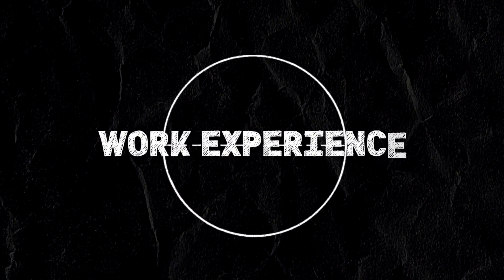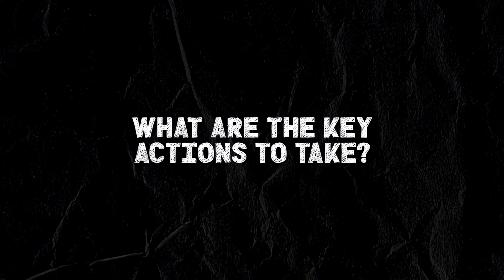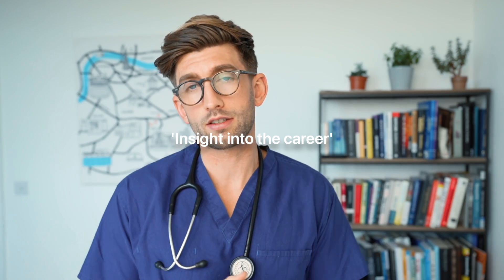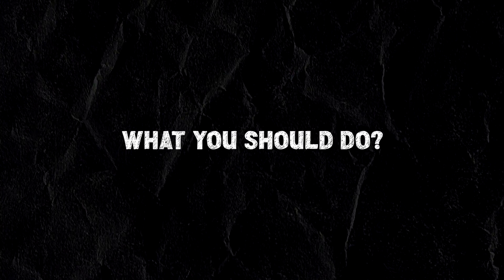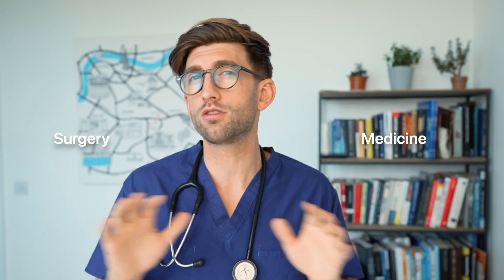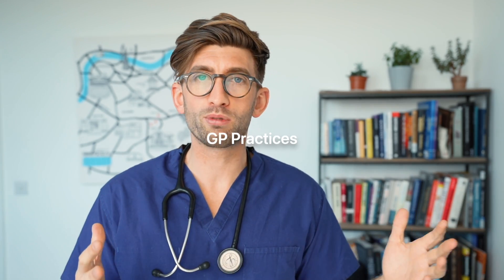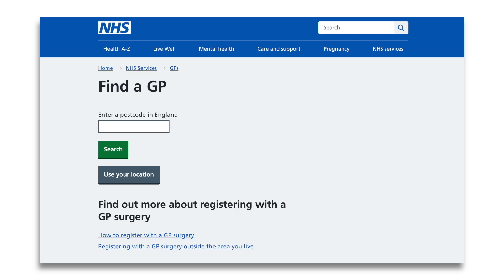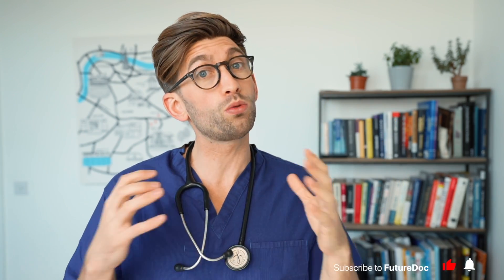The Newest Way To Get Medicine Work Experience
Shadowing (i.e. observing) a medic and/or another healthcare professional will allow you to directly observe the work of a doctor and ask questions. If you already have an interest in a particular area of medicine, try to get some shadowing experience in that speciality.

TIMESTAMPS:
00:00 - Introduction
00:58 - Why you should do it?
01:32 - What you should do?
01:59 - How often you should do it?
02:33 - How you go about arranging it?
04:42 - What are the useful resources?
05:00 - What are the key actions to take?